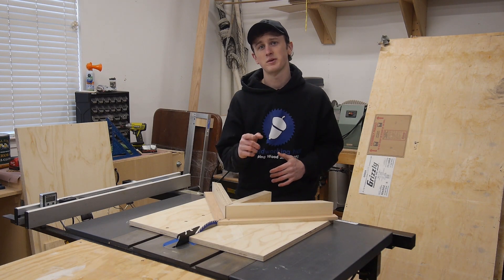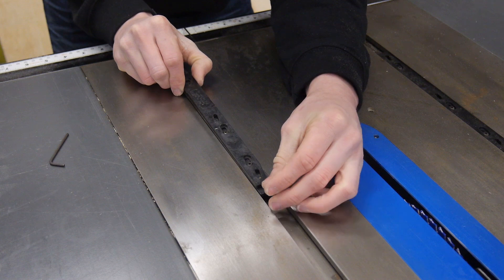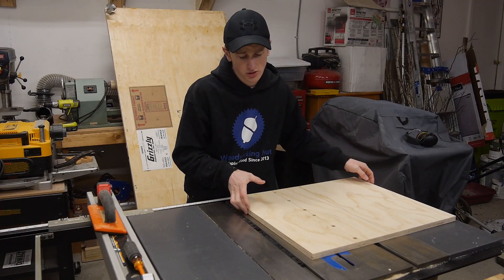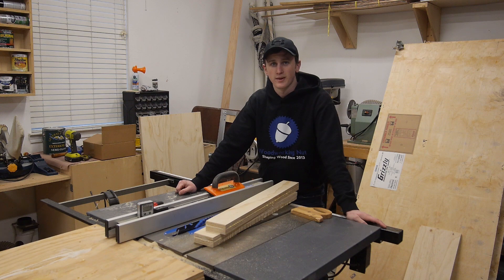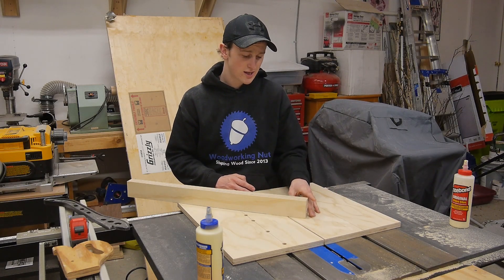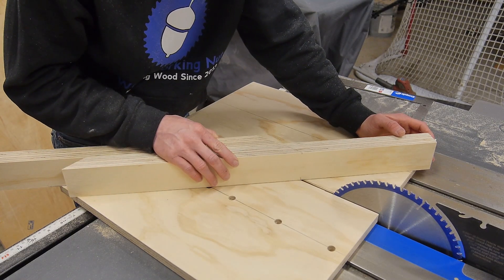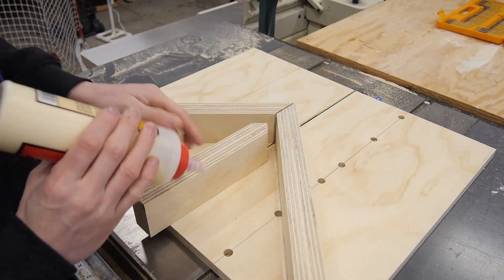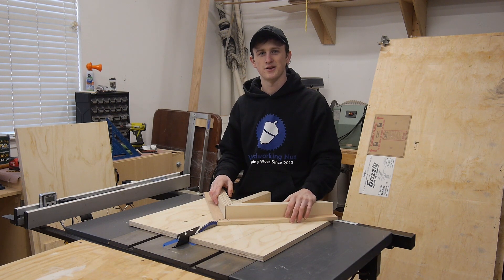How to Make PERFECT Miters with a Miter Sled!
For More Information about this Project (Plans, Cutting Templates, SketchUp Models, etc.)